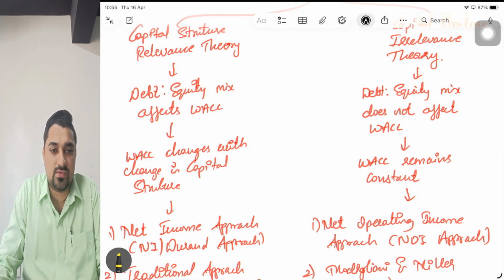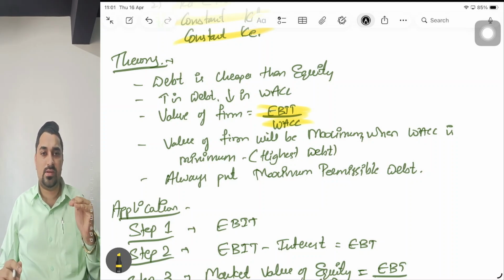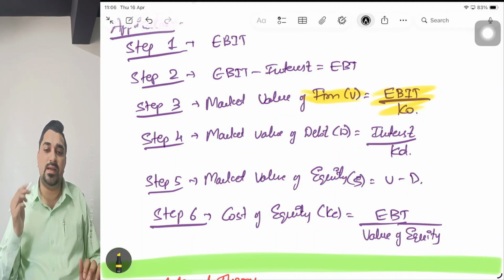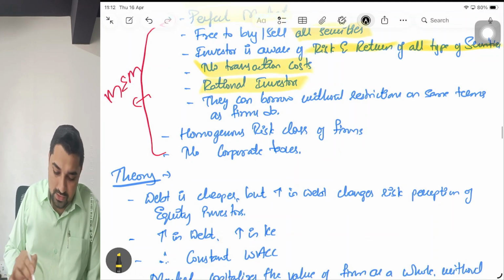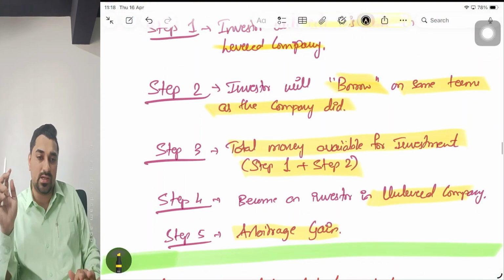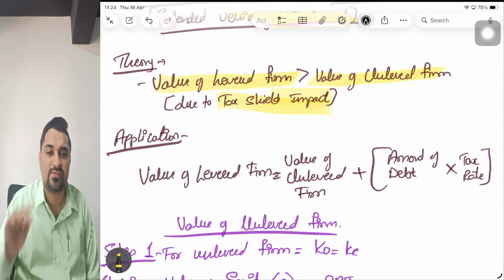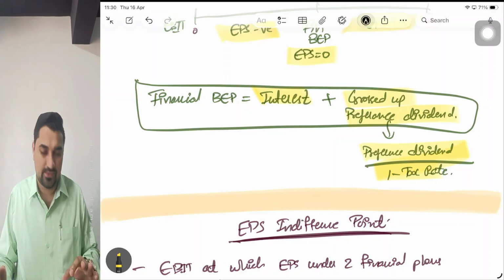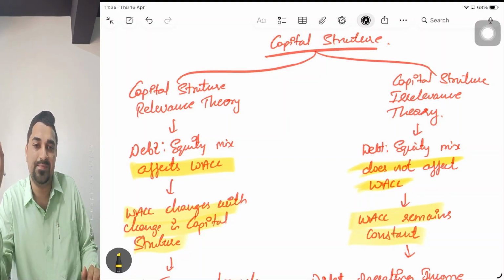CA Inter FM Revision -Capital Structure May 2026/September 2026-CA Intermediate Financial management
CA Inter FM Revision Financing Decision - Capital Structure | May & Sept 2026

CA Inter Financial Management (FM) – Complete Revision Series

In this session, CA CS Sai Akash provides a 100% detailed, exam-oriented revision of Capital Structure, strictly aligned with the ICAI BOS Study Material (New Scheme).

This is a complete conceptual + practical revision designed for maximum exam scoring.

📘 ICAI BOS Coverage – Capital Structure (As per Study Material)

This video comprehensively covers:

✔ Meaning & Significance of Capital Structure
✔ Determinants of Capital Structure
✔ Capital Structure Planning & Designing
✔ Optimum Capital Structure
✔ Theories of Capital Structure

Net Income (NI) Approach
Net Operating Income (NOI) Approach
Traditional Approach
Modigliani & Miller (MM) Theory
✔ EBIT-EPS Analysis
✔ Financial Break-even Analysis
✔ Under Capitalisation & Over Capitalisation

📌 These are core topics prescribed by ICAI BOS under “Financing Decisions – Capital Structure”

🎯 Why This Chapter is Extremely Important

Capital Structure is a high-weightage and conceptual backbone chapter in FM:

✔ Directly linked with Cost of Capital
✔ Forms base for Leverages & Valuation
✔ Frequently tested in theory + practical questions
✔ Critical for case study-based questions

✔ Strong conceptual clarity (ICAI language)
✔ Exam-oriented problem solving
✔ Ability to handle case-based questions
✔ Revision suitable for last-day preparation